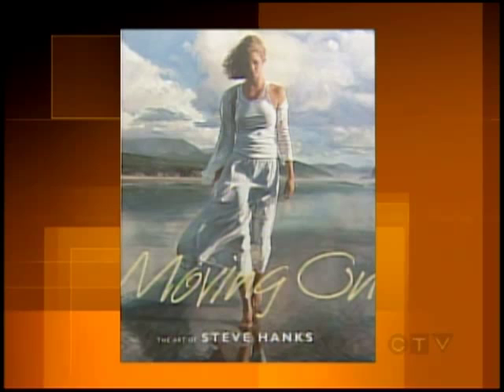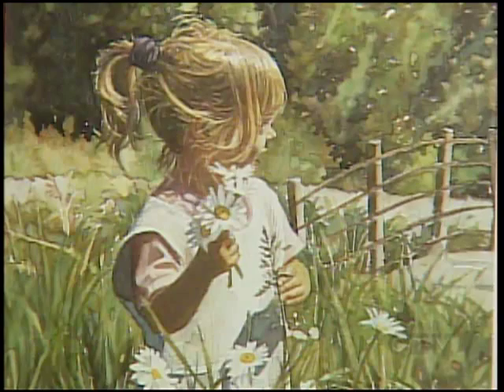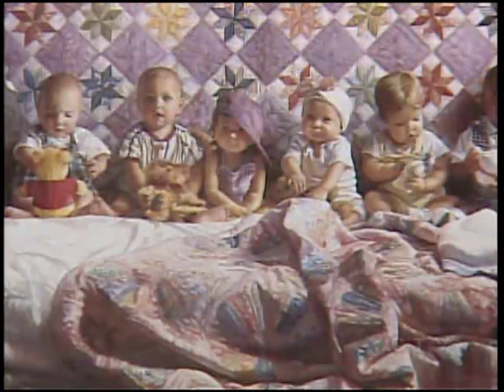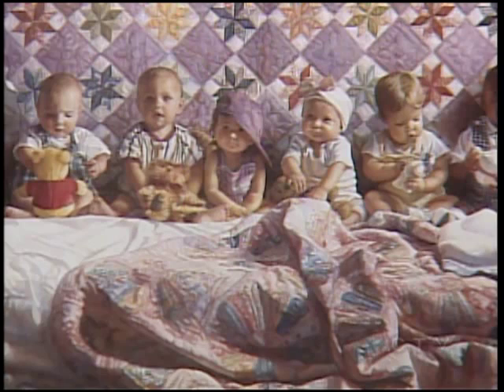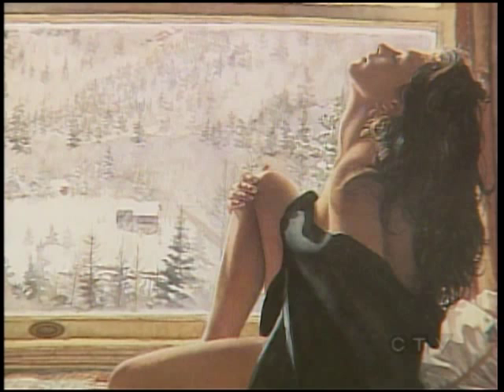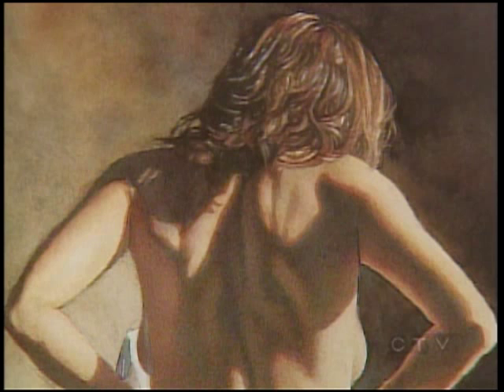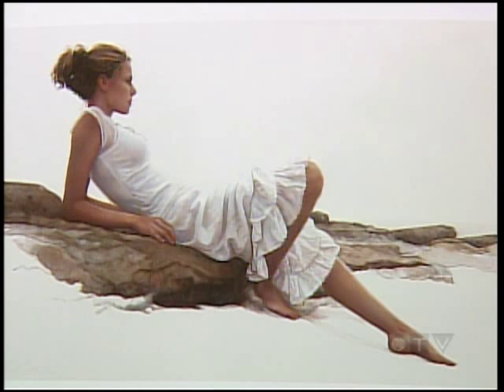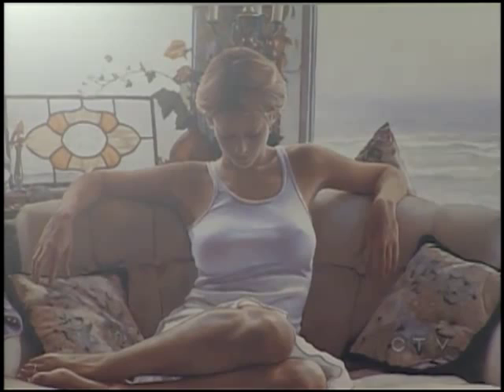Artist Steve Hanks on Alberta's CTV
Artist Steve Hanks promotes his book "Moving On" on Alberta's CTV. For more about the art of Steve Hanks and his book, "Moving On,"